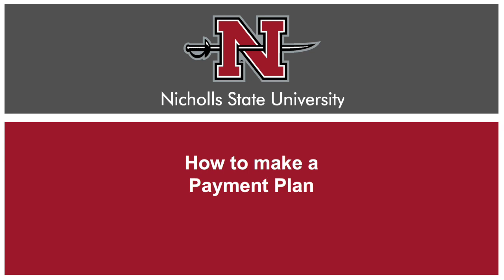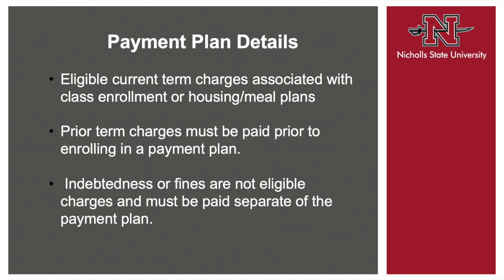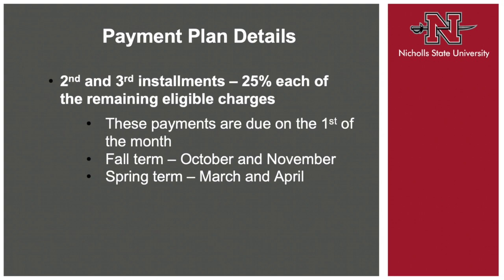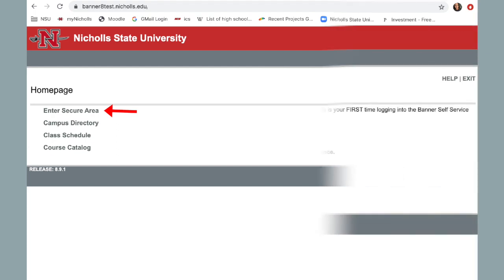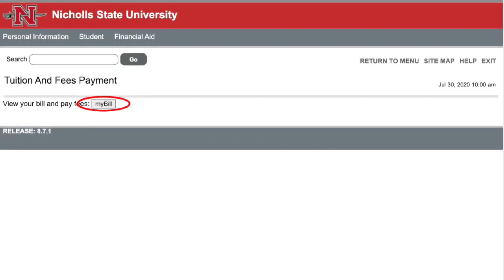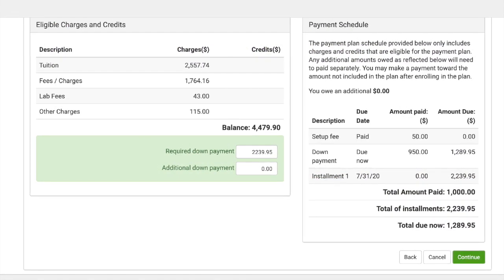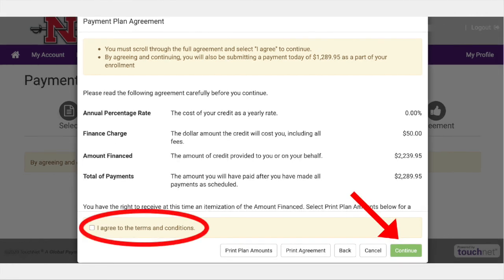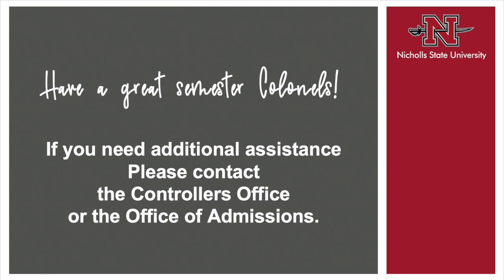How to make a payment plan